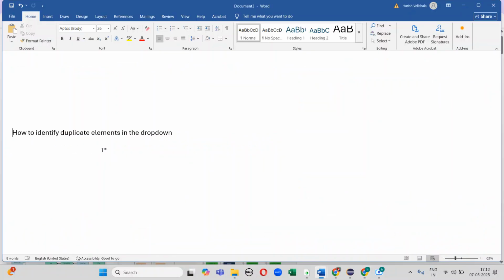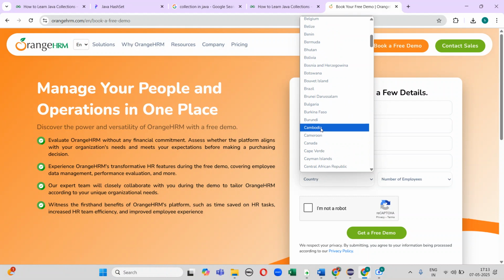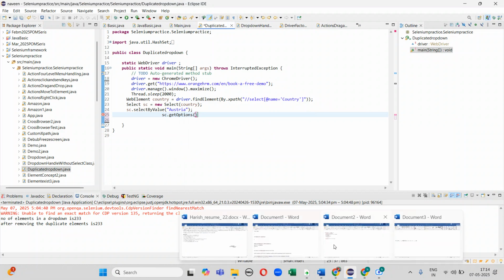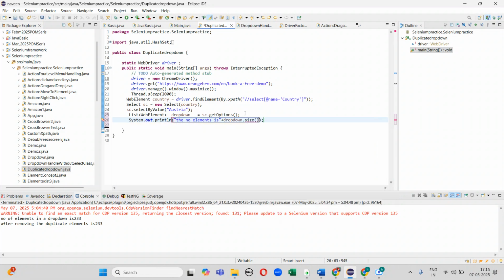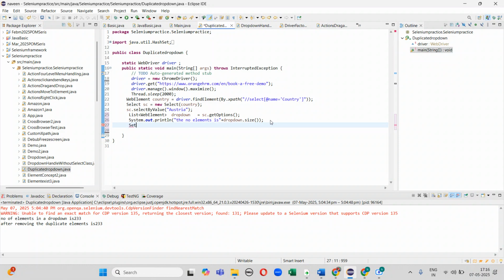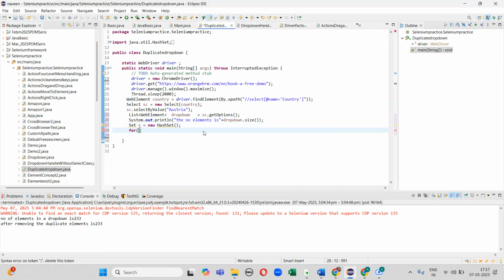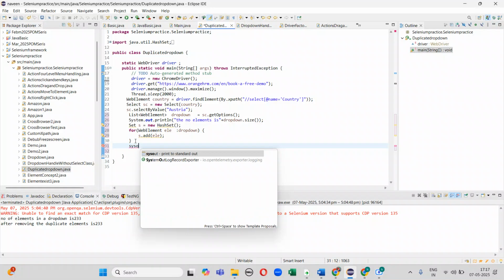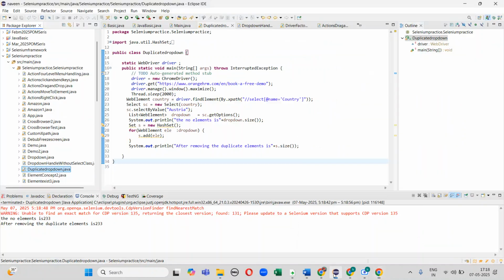Remove duplicates from drop down in selenium WebDriver || Selenium Interview Question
In this video, I have explained, How to Remove Duplicate Elements from dropdown using set

Don't miss out – stay informed, and get the right version for your needs.